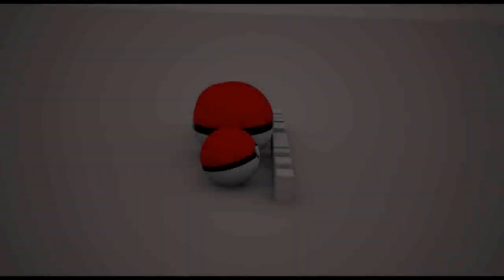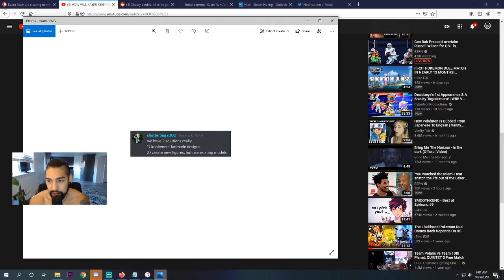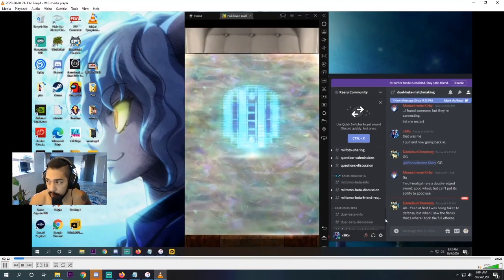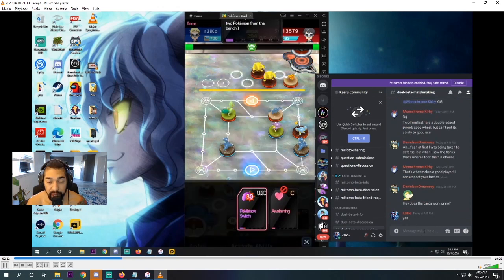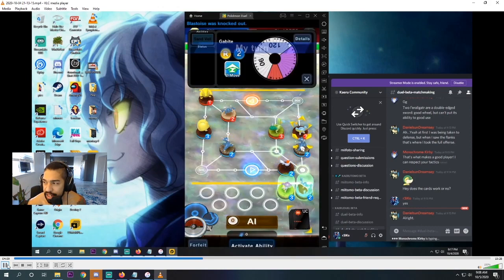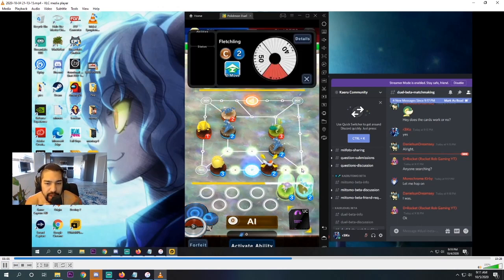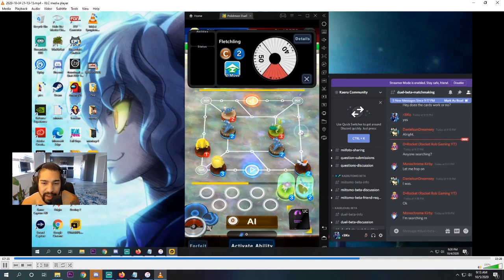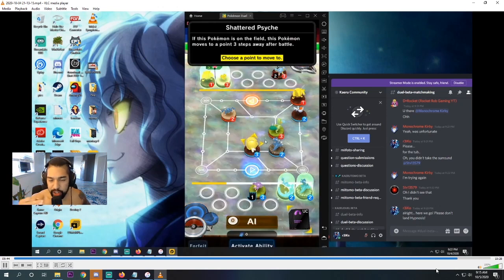NEW FIGURE POSSIBILITIES, DYNAMAXING, & 5MP SMOOCHUM! | Kaeru Duel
Kaeru Duel discord (you need to read the tickbox questions carefully to get in)